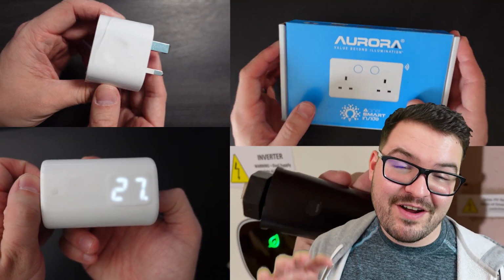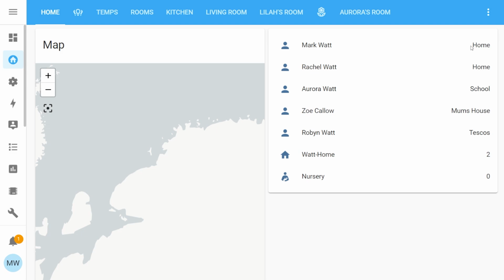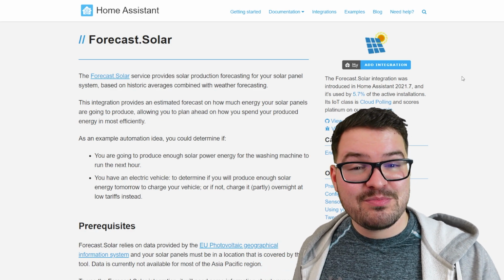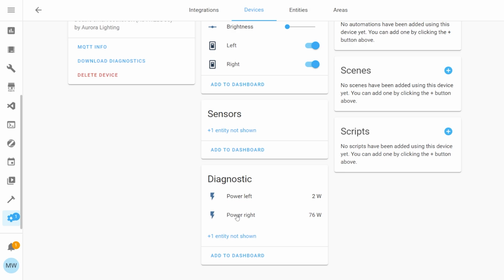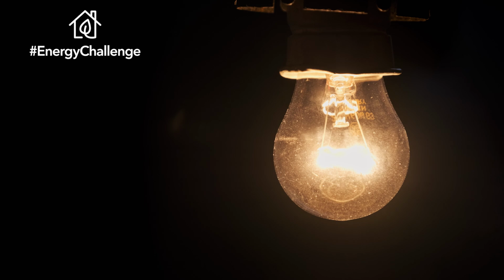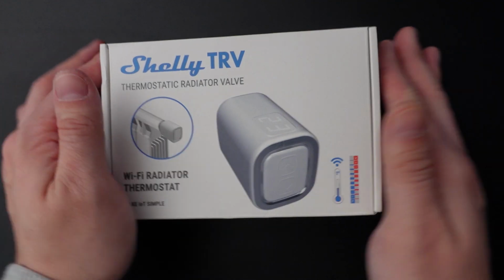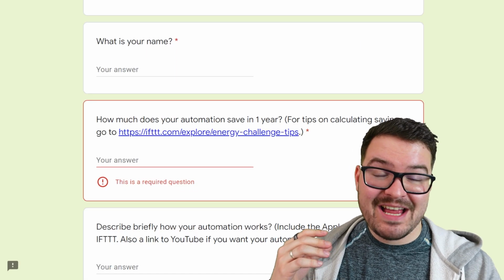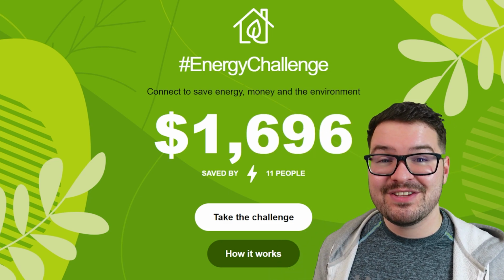5 Devices To Save Energy In Your Smart Home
In todays video we are taking part in the EnergyChallenge

I currently don't have as many energy saving automations as I should, But I will be commiting to improving this! Here's 5 Devices I'm making use of to help save energy.

▬  🎥  VIDEO CHAPTERS:  ▬▬▬▬▬▬▬▬▬▬▬▬▬▬
0:00​​​​ - Intro
0:33​​​ - The Energy Challenge
1:45​ - Energy Monitoring
2:30​ - Growatt Data Logger
3:16 - Energy Saving Plugs and Sockets​
3:48 - Aqara Wall Switch
4:28 - Shelly TRV
4:53 - Enter the Challenge!
5:52 - Enter your creator!
6:10 - Summary

Buy the AOne Socket

(Use my link for a free Month)